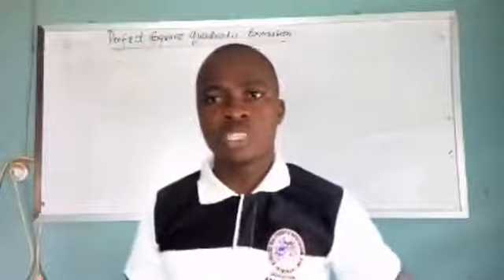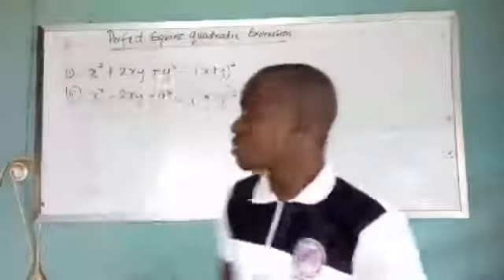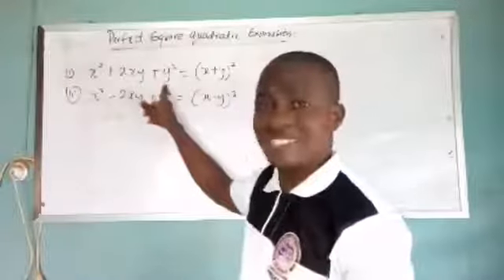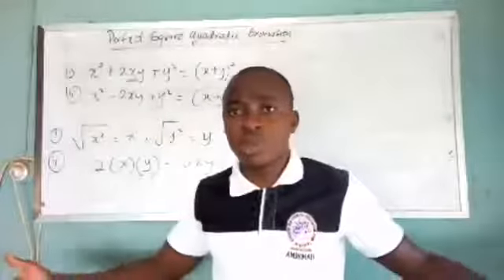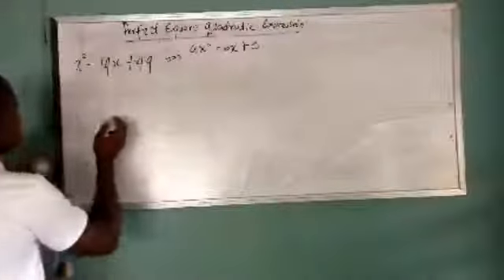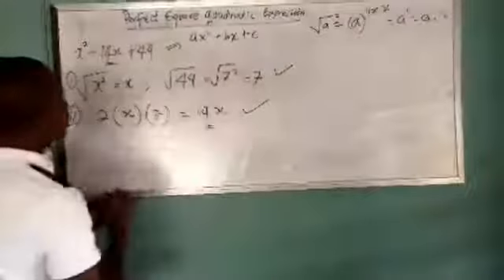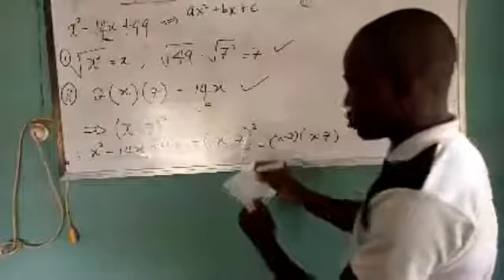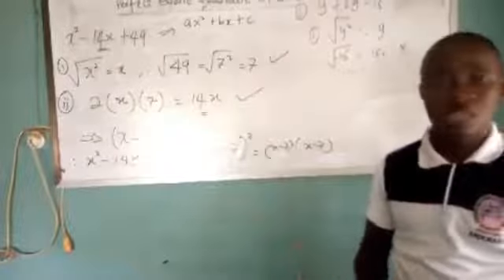How to determine whether quadratic expressions are perfect square or not? And how they are factored?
Perfect square quadratic expression is a process of breaking down a quadratic expressions to be equal to product of two equal factors.